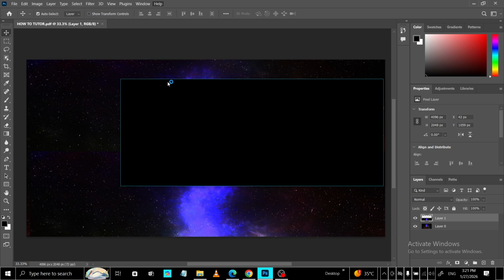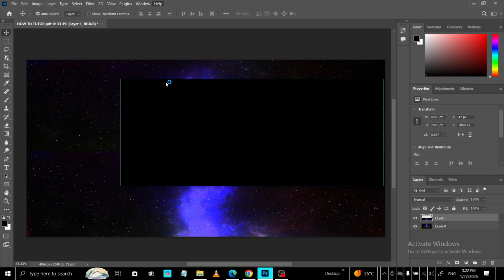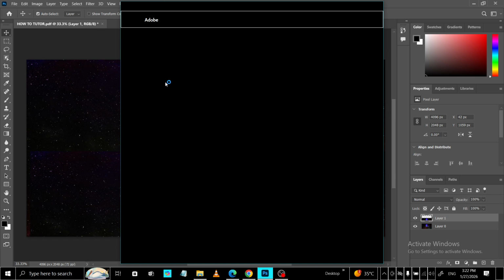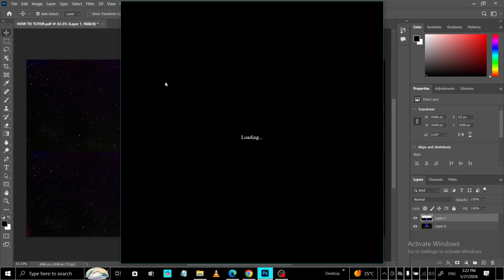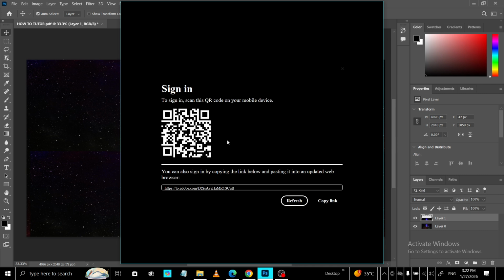How to Update Adobe Photoshop 2026 (FULL GUIDE)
In this comprehensive tutorial, we will guide you through the essential steps on how to update Adobe Photoshop to ensure you have the latest features and security enhancements. Keeping your software up-to-date is crucial for optimal performance and accessing new tools that can elevate your creative projects.

By watching this video, you'll learn the straightforward process of checking for updates and installing them effectively. Stay ahead in your creative endeavors by ensuring you leverage the best that Photoshop has to offer. Watch till the end to master the update process and enhance your workflow.